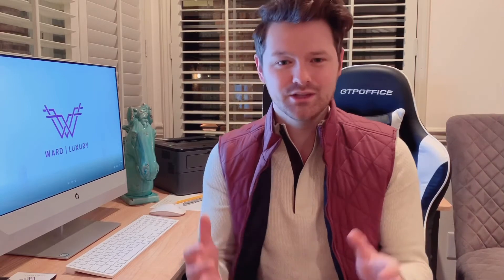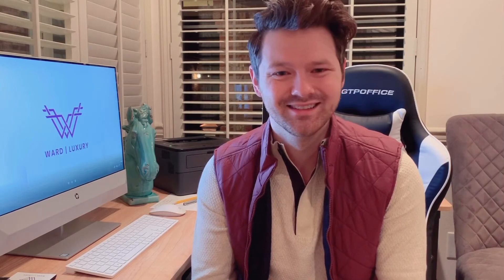How to purchase your own home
I walk you through the basics of the process.